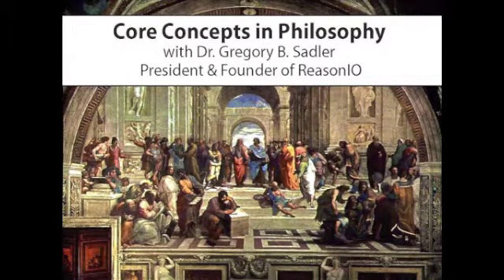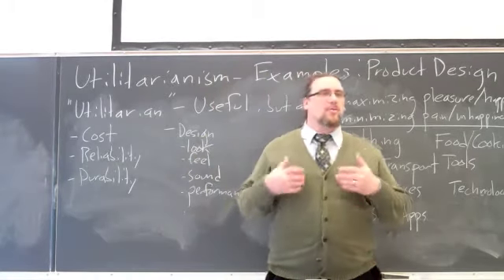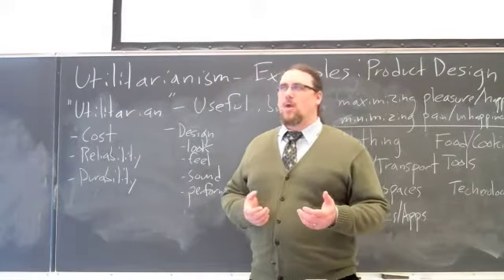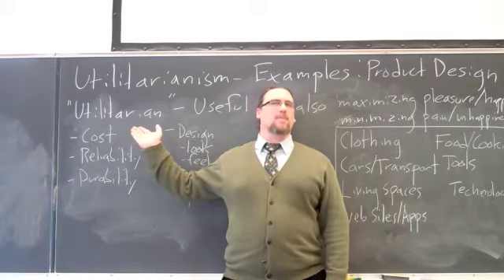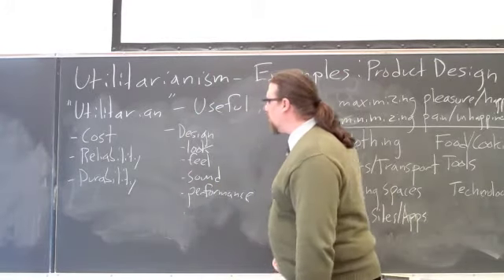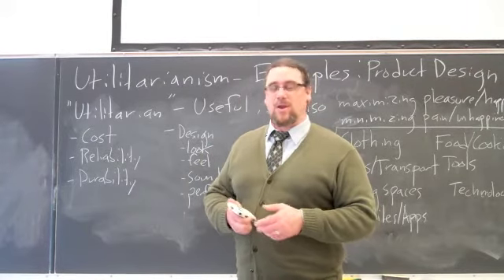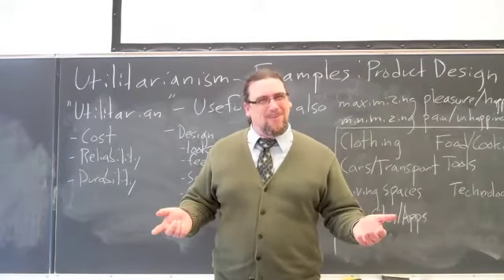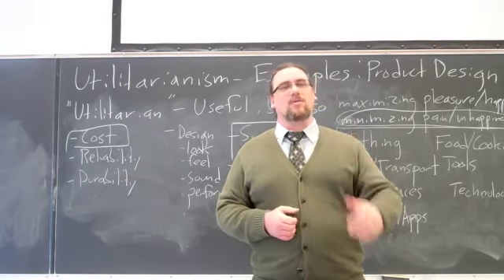Jeremy Bentham, Introduction | Utilitarianism Examples: Product Design | Philosophy Core Concepts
This is a video in my new Core Concepts series -- designed to provide students and lifelong learners a brief discussion focused on one main concept from a classic philosophical text and thinker.  This Core Concept video provides a set of examples meant to help viewers understand Jeremy Bentham's Utilitarian moral theory, in this case focusing on how the moral theory would apply to product design.

You can find the copy of the text I am using for this sequence on Bentham's Principles of Morals and Legislation